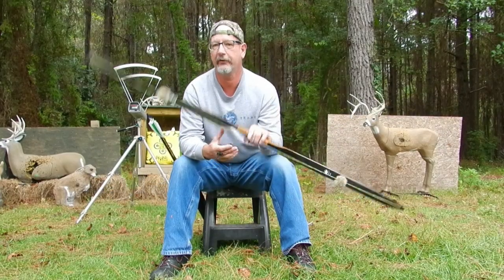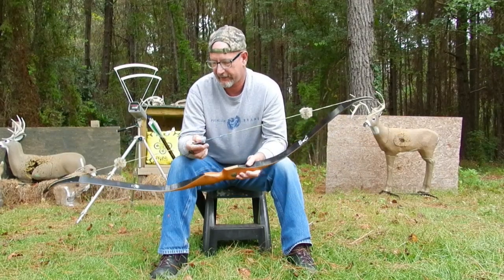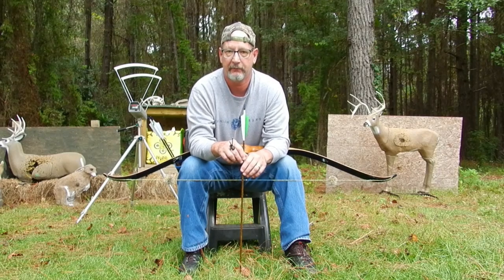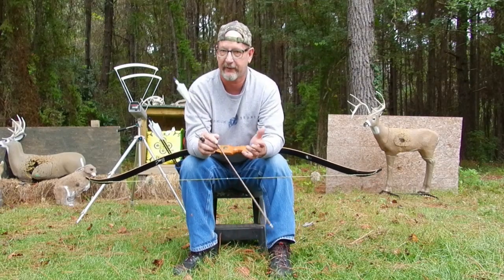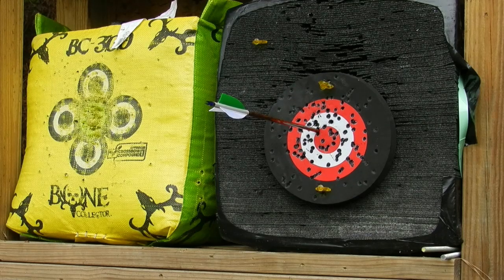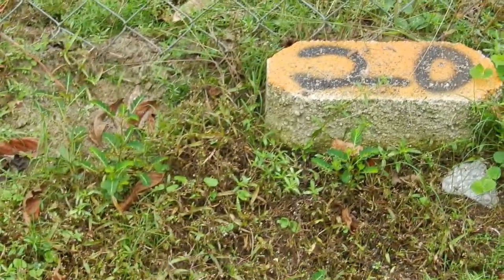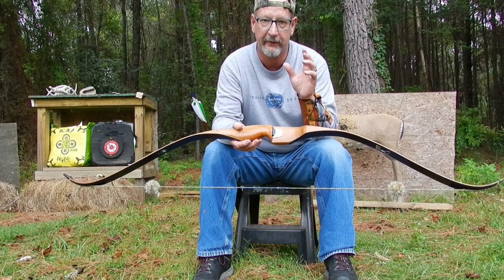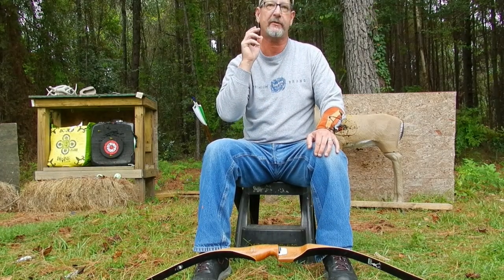Aim Small Hit Small A unique Shooting Technique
A lot of my subscribers have asked for this video so here it is.

In this video I share with you my technique to become a better more consistent shooter with a recurve or longbow.  If you apply these skills I discuss in this video you will be able to shoot 2 to 3 inch groups at 20 yards with little effort.

Enjoy the video... Sorry for the long video...

Thanks